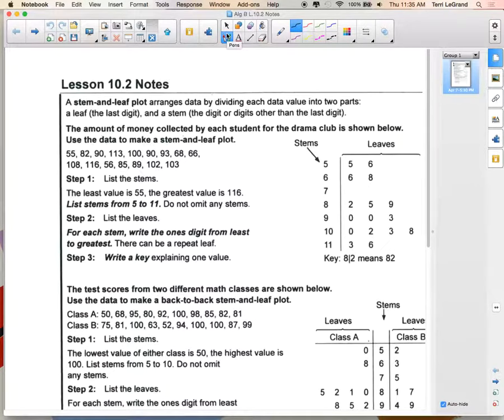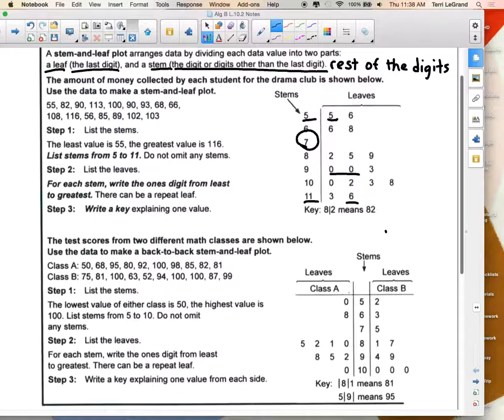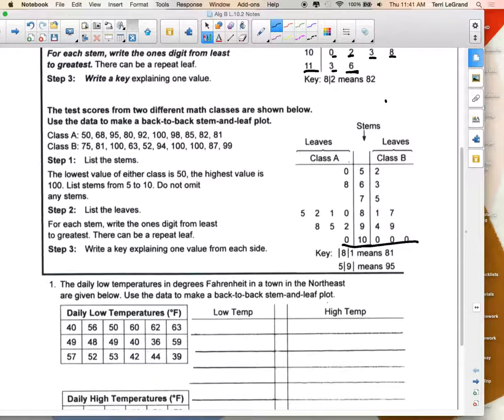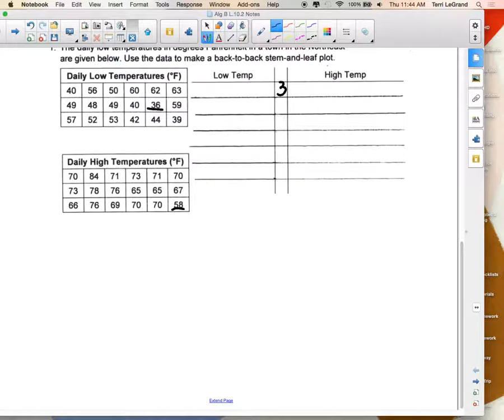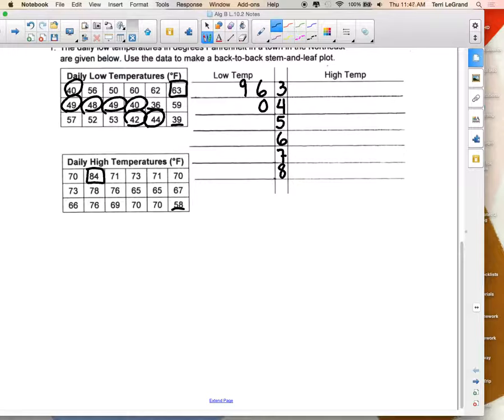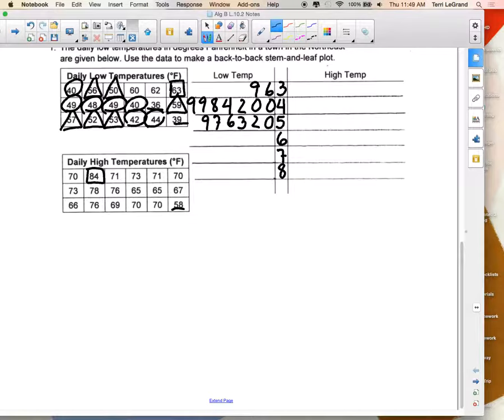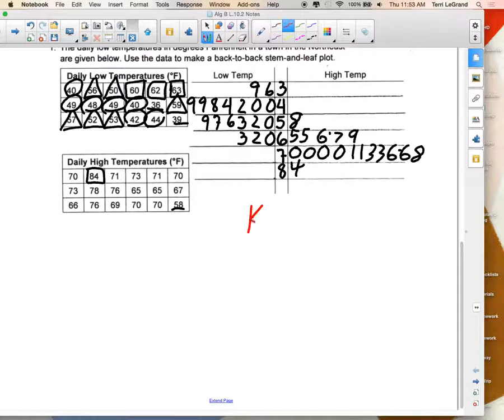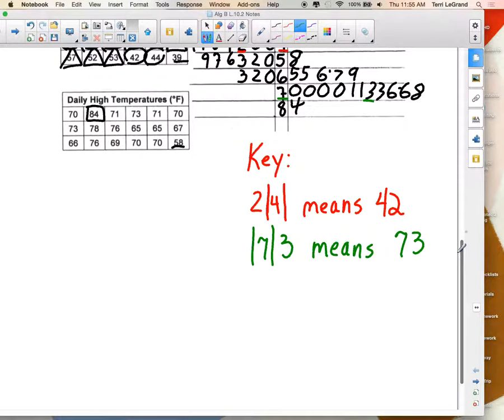Alg B L.10.2 Notes Recording